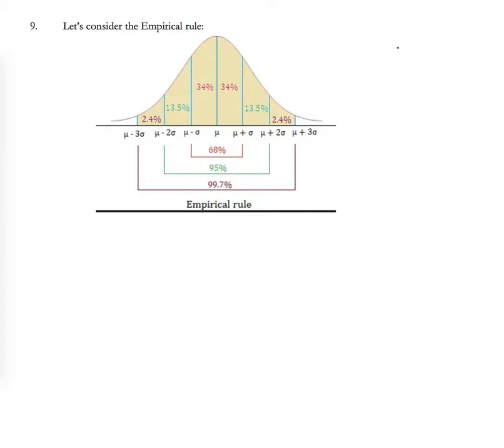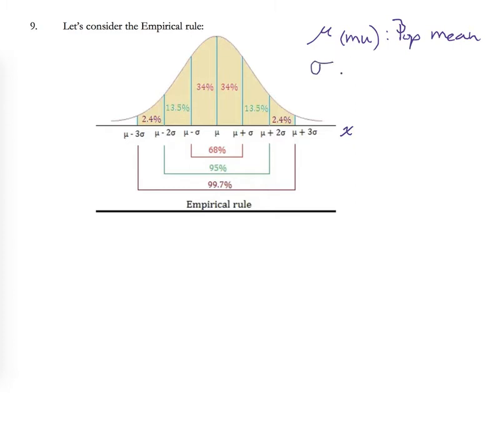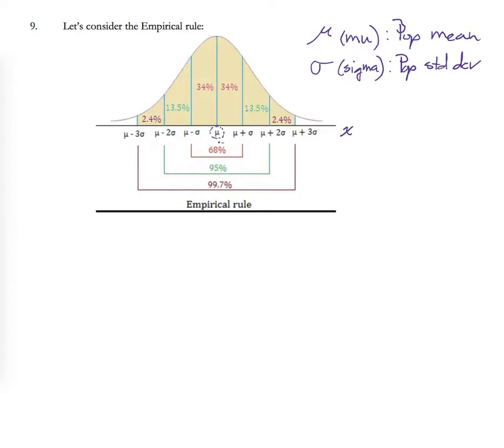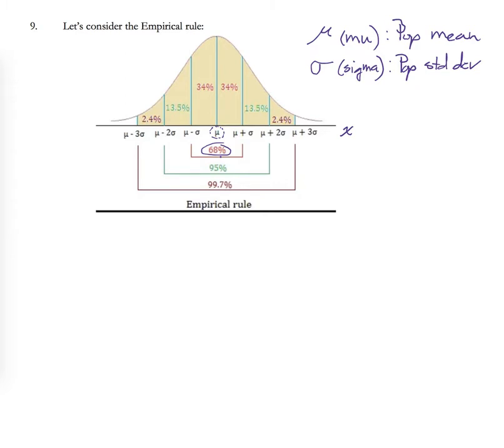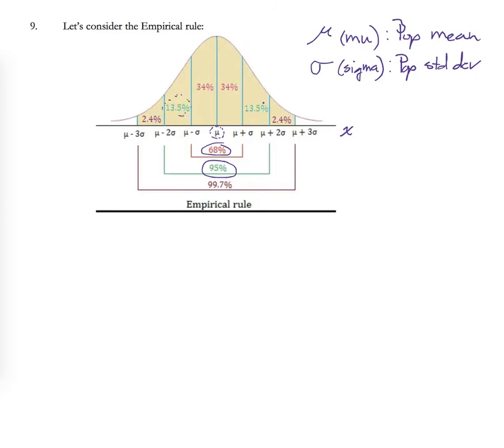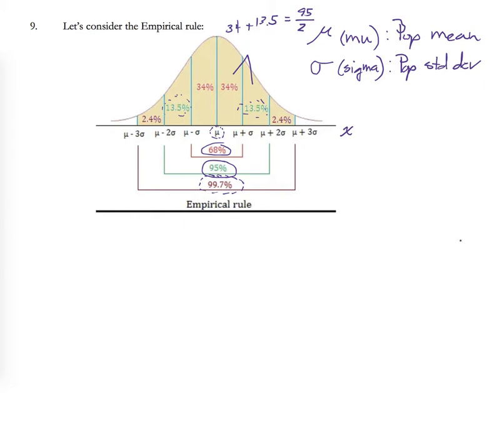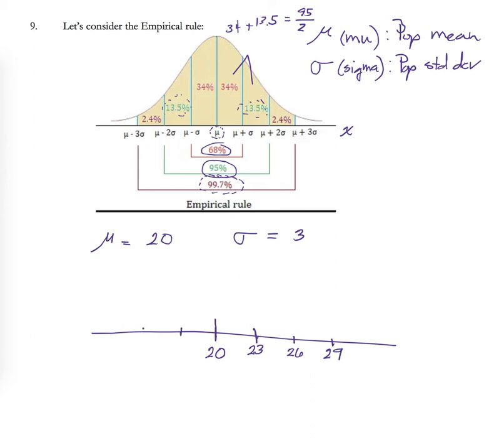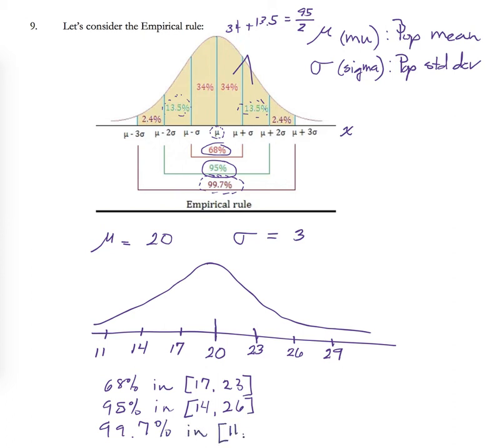OLI Mod 10 Guide Video 3 of 3